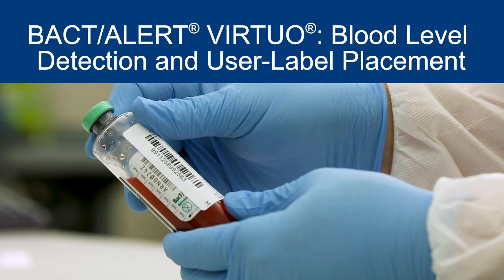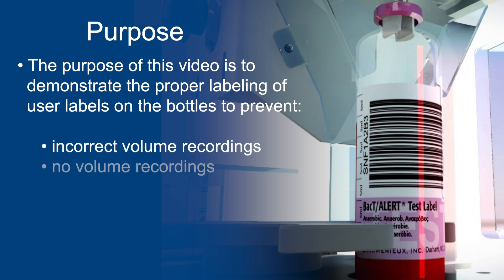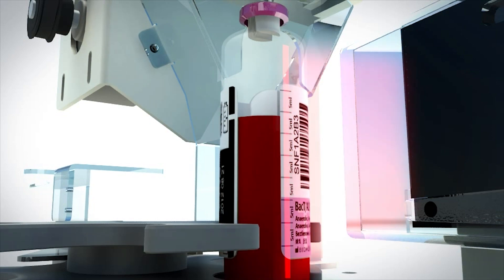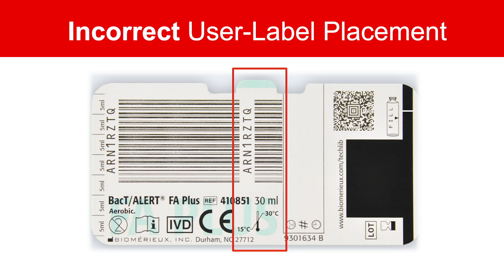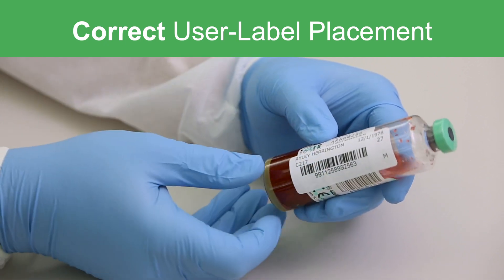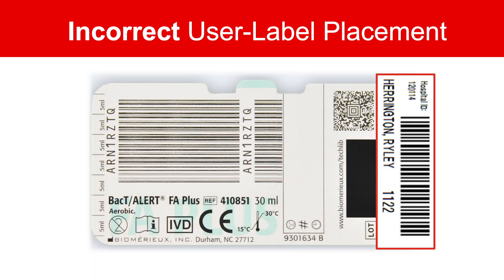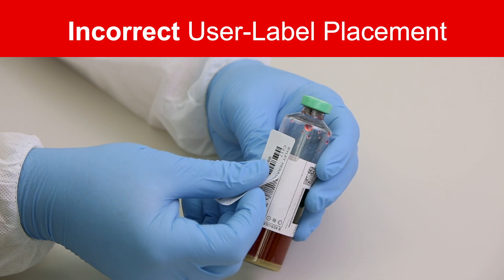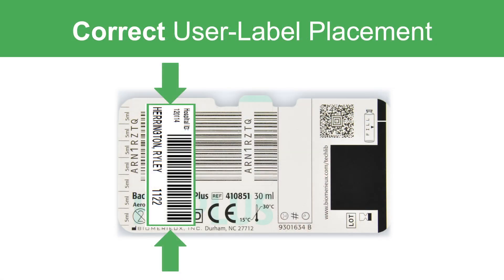BACT/ALERT VIRTUO: Blood Level Detection User Label Placement